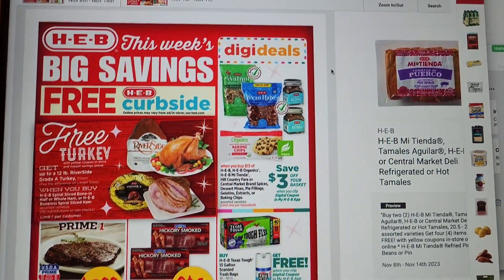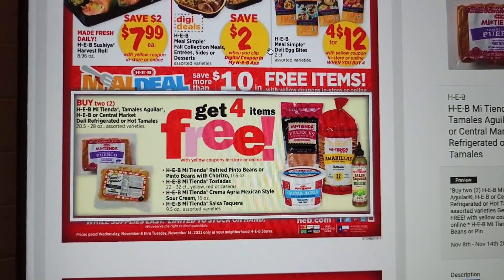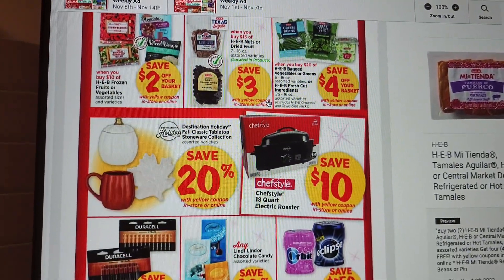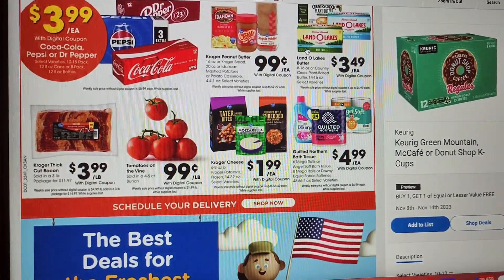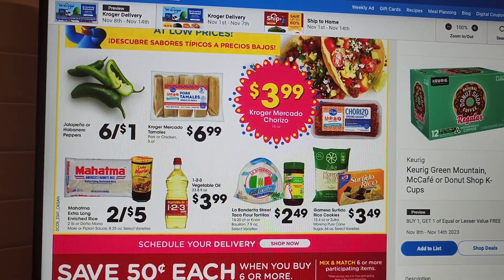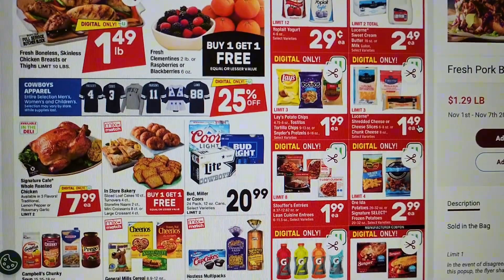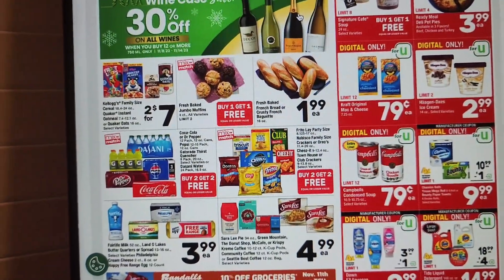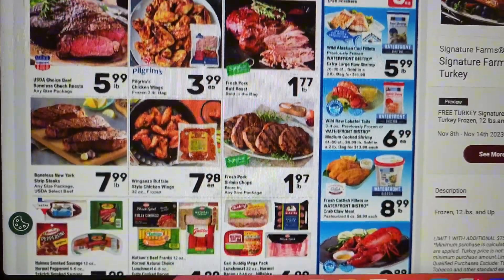Grocery Store Ads Preview / HEB / Kroger / Randall's / Texas-Austin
Here are the sales for HEB, Kroger, and Randall's.